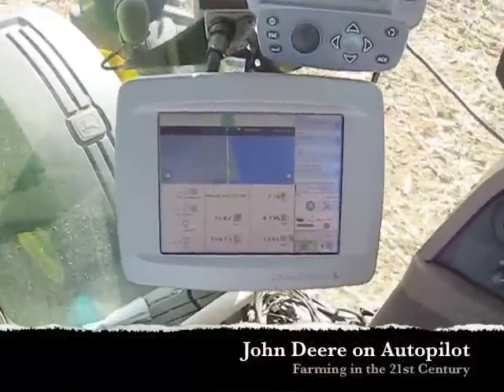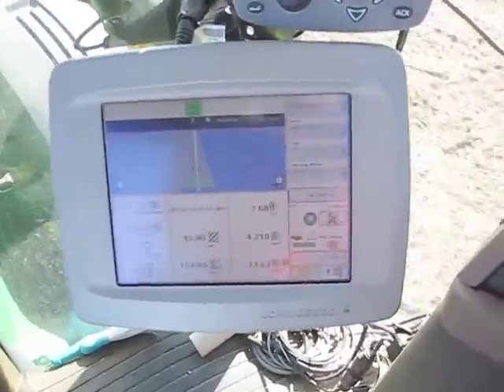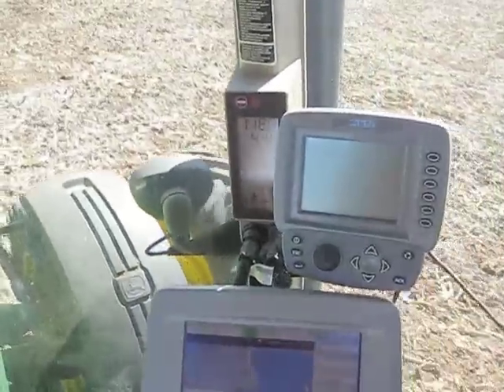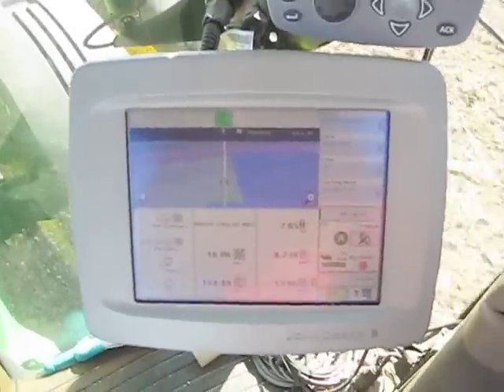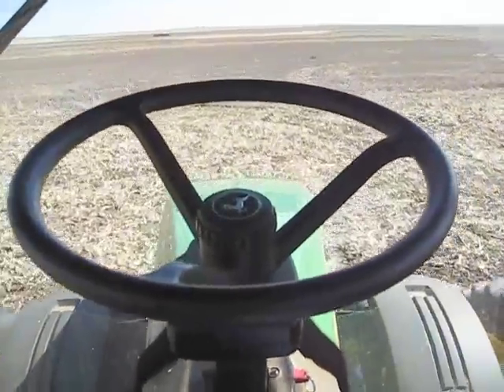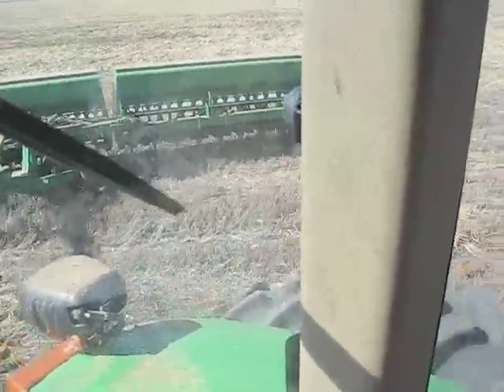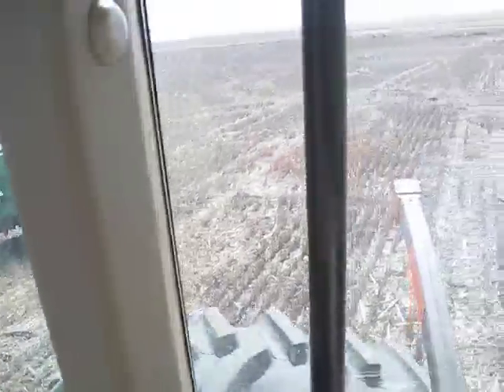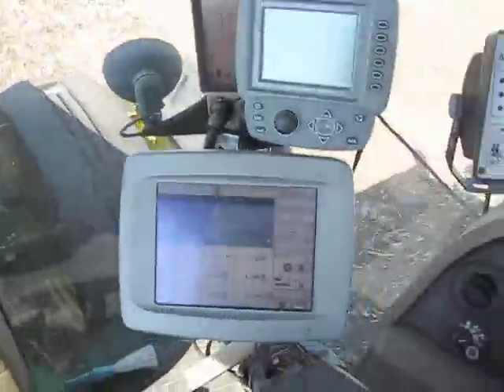John Deere on Autopilot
Demonstration of John Deere autosteer and iTEC (intelligent total equipment control) during wheat planting.